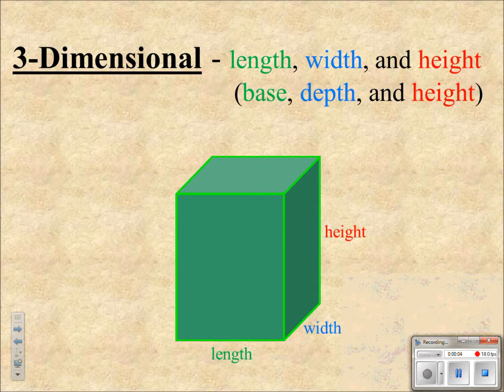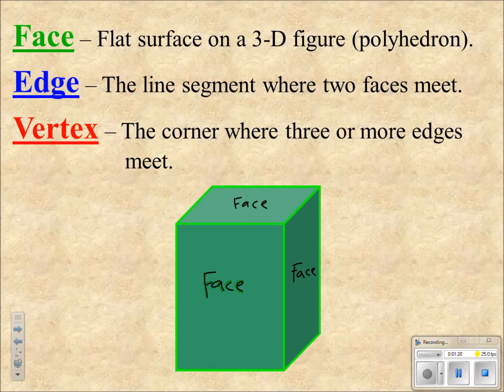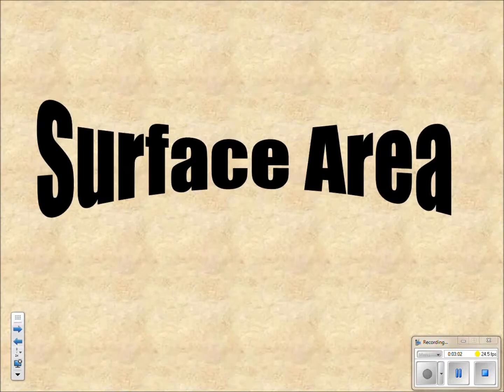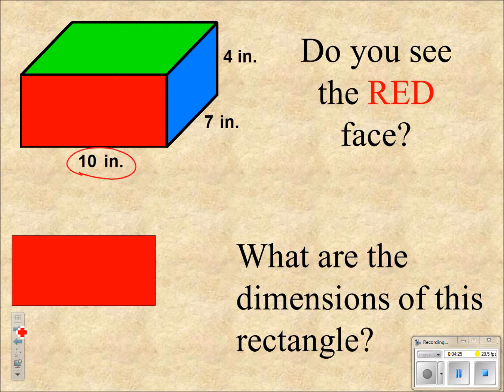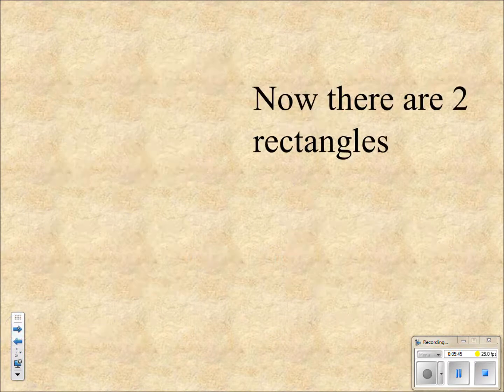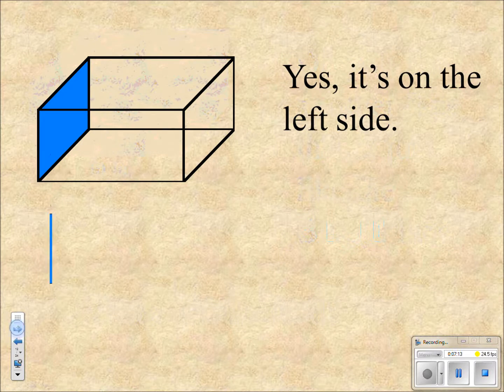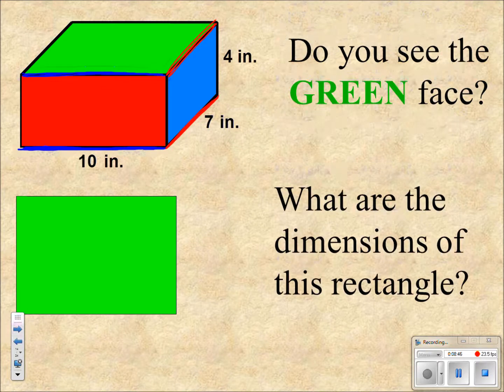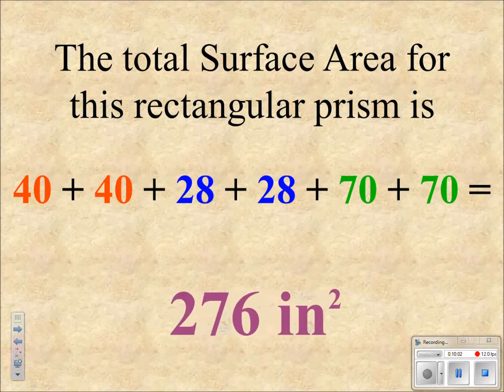Surface Area of Right Rectangular Prisms